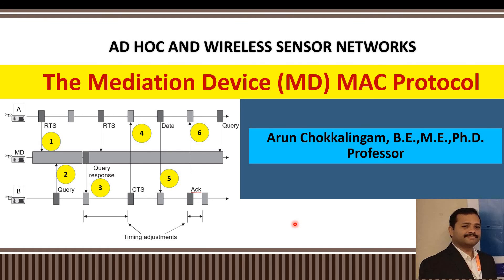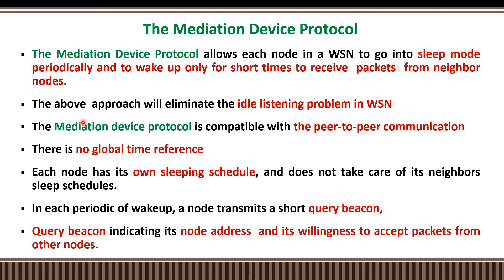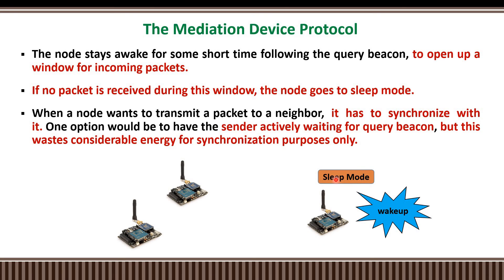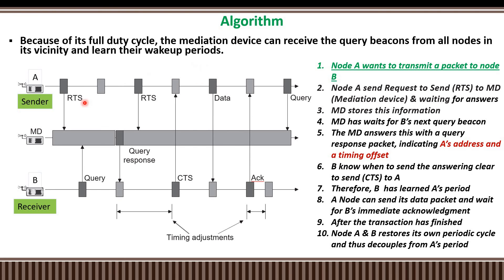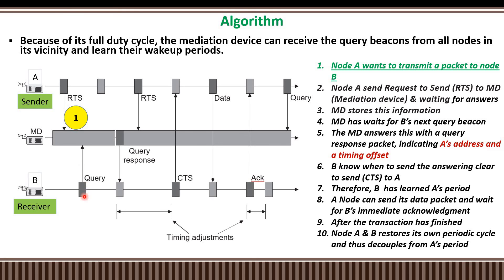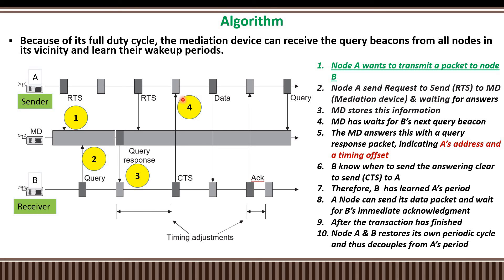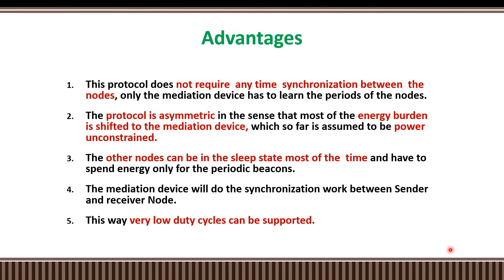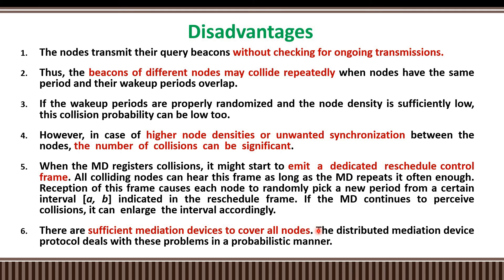Mediation Device Protocol in WSN (EC8702-UNIT-3)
The Mediation Device Protocol allows each node in a WSN to go into sleep mode periodically and to wake up only for short times to receive  packets  from neighbor nodes.
The above  approach will eliminate the idle listening problem in WSN
The Mediation device protocol is compatible with the peer-to-peer communication
There is no global time reference
Each node has its own sleeping schedule, and does not take care of its neighbors sleep schedules.
In each periodic of wakeup, a node transmits a short query beacon,
Query beacon indicating its node address  and its willingness to accept packets from other nodes.

EC8702 AD HOC AND WIRELESS SENSOR NETWORKS • Low Duty Cycle Protocols And Wakeup Concepts – – S-MAC, – The Mediation Device Protocol • Contention based protocols – PAMAS, • Schedule based protocols – LEACH, • IEEE 802.15.4 MAC protocol,